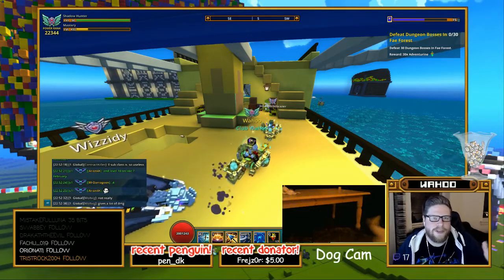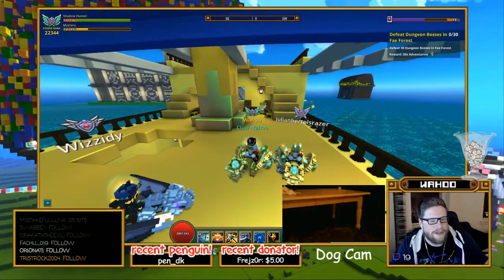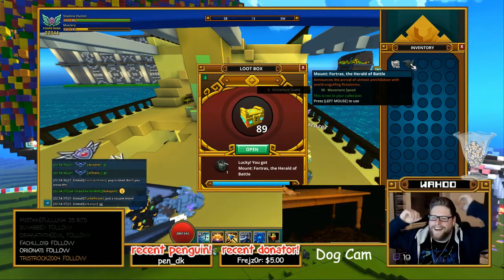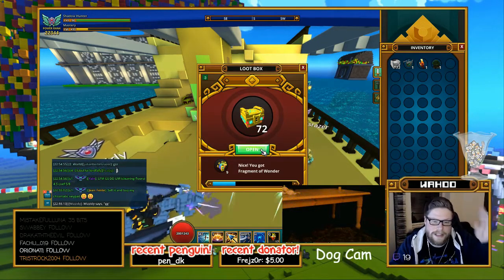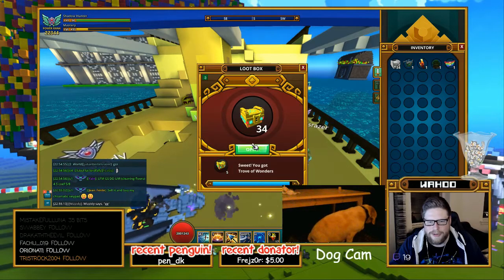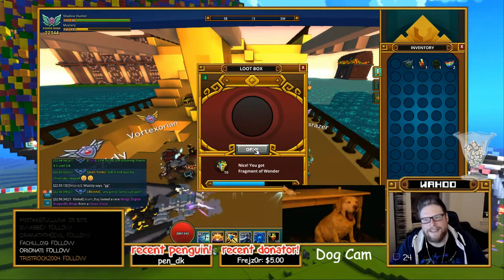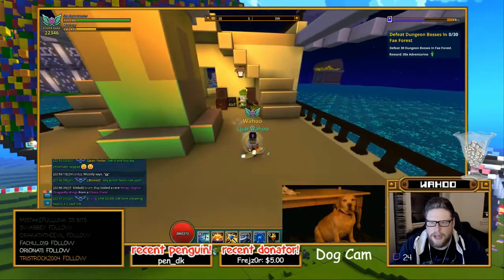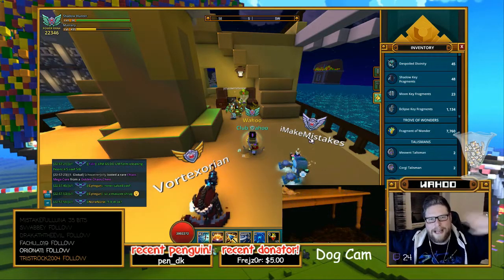UNBOXING 100+ TROVE OF WONDERS CHESTS IN TROVE! #8